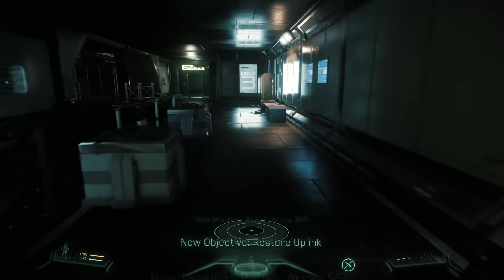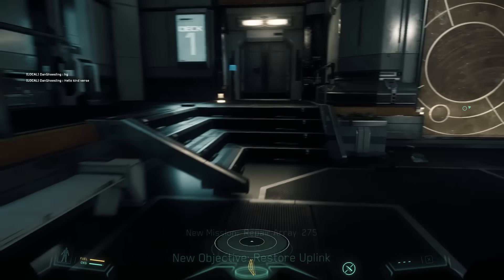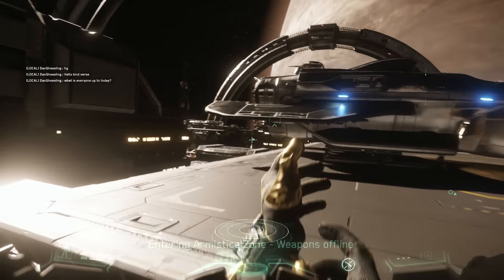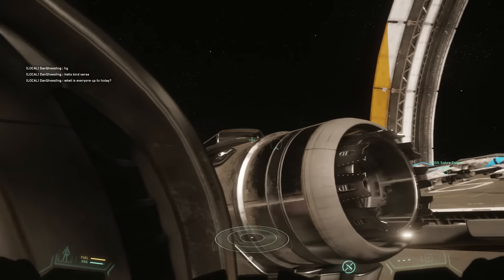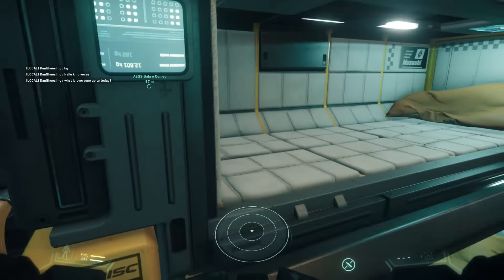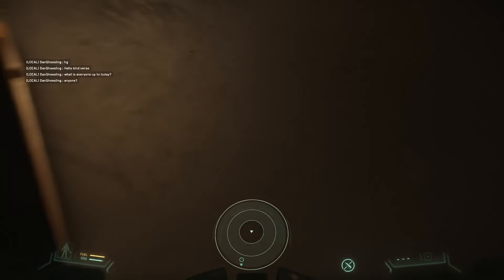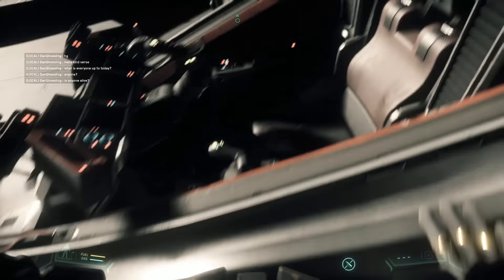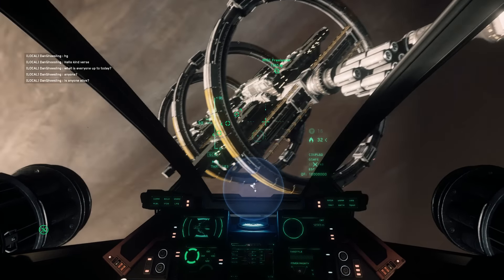Star Citizen Alpha 2.6 | DUAL DUEL | Part 329 (Star Citizen 2017 PC Gameplay)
Clicking the like button helps a lot if you enjoyed the video :)

Right Stick (Saitek X56)
Left Stick (Thrustmaster T1600M)

Star Citizen 2.6 is a new Space Sim currently in development by Chris Roberts, creator of the famed Wing Commander franchise. Star Citizen is currently in Alpha. The single player campaign Squadron 42 is scheduled to be released at the end of 2017. I hope you enjoy this Star Citizen Alpha 2.6 gameplay video and future Star Citizen content to come!